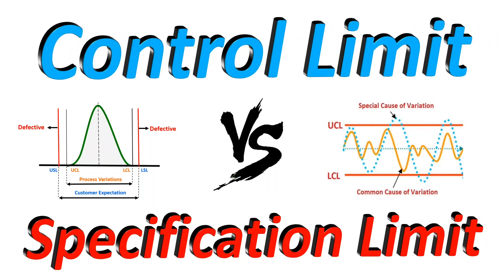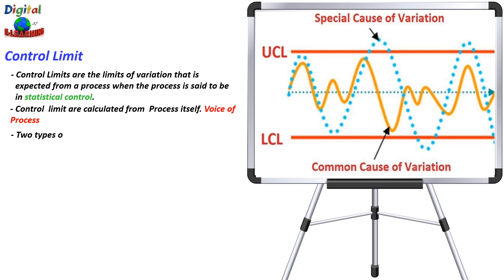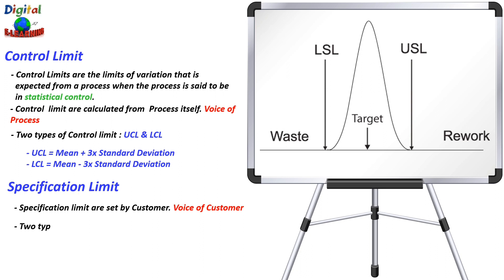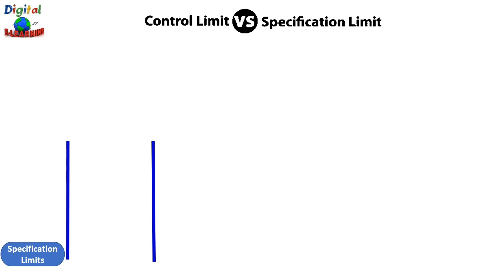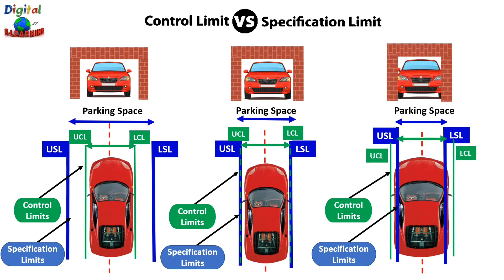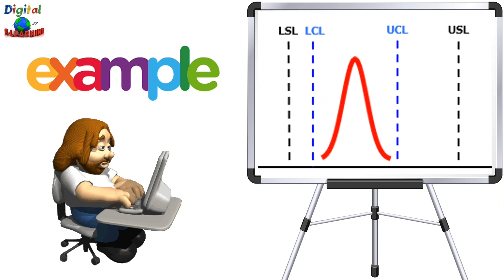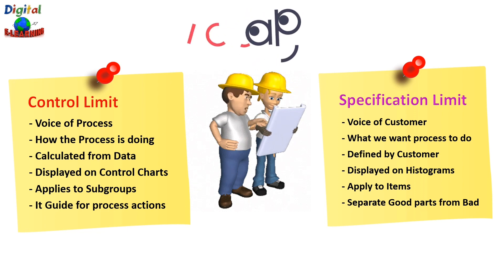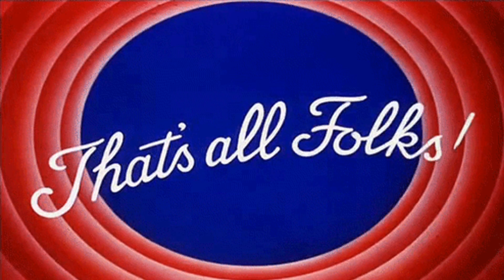Control Limit Vs Specification Limit | Difference between Control limits and Specification limits 😍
SpecificationLimits are the targets set for the process/product by customer or market performance or internal target. ControlLimits on the other hand are the indicators of the variation in the performance of the process.

📖 𝐐𝐮𝐚𝐥𝐢𝐭𝐲 𝐌𝐚𝐧𝐚𝐠𝐞𝐦𝐞𝐧𝐭 𝐒𝐲𝐬𝐭𝐞𝐦𝐬 -𝐏𝐫𝐚𝐜𝐭𝐢𝐜𝐚𝐥 𝐆𝐮𝐢𝐝𝐞 𝐭𝐨 𝐒𝐭𝐚𝐧𝐝𝐚𝐫𝐝𝐬 𝐈𝐦𝐩𝐥𝐞𝐦𝐞𝐧𝐭𝐚𝐭𝐢𝐨𝐧

⏱️ 𝑻𝒊𝒎𝒆 𝑺𝒕𝒂𝒎𝒑 ⏱️
0:00 - Introduction
0:37 - What are Control limits ?
2:20 - What are Specification Limits ?
4:14 - Difference explained with help of Car parking example
6:10 - Examples
8:34 - Quick Recap

𝐂𝐨𝐦𝐦𝐨𝐧 𝐊𝐞𝐲 𝐬𝐞𝐚𝐫𝐜𝐡 𝐫𝐞𝐥𝐚𝐭𝐞𝐝 𝐭𝐨 𝐭𝐡𝐢𝐬 𝐭𝐨𝐩𝐢𝐜 :
control limits and specification limits
difference between control limits and specification limits
control limits specification limits
What is a specification limit?